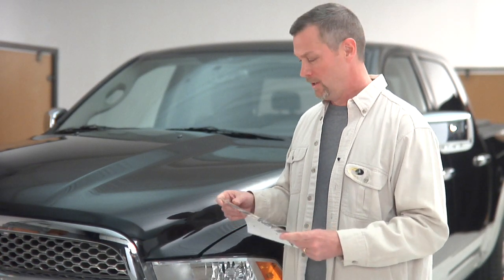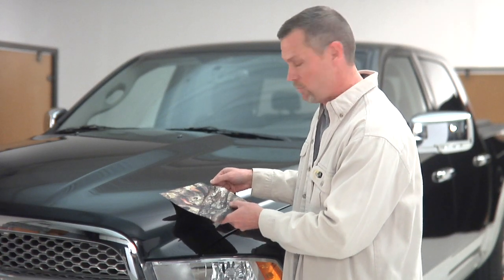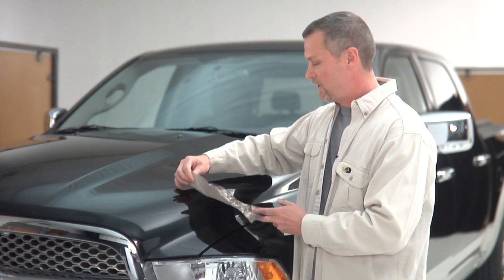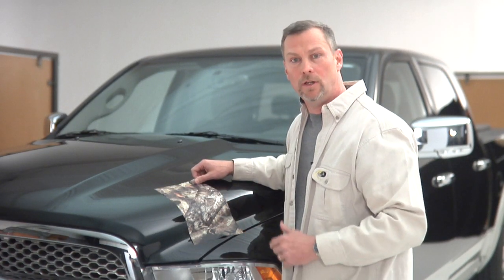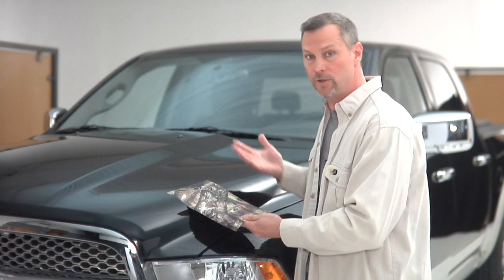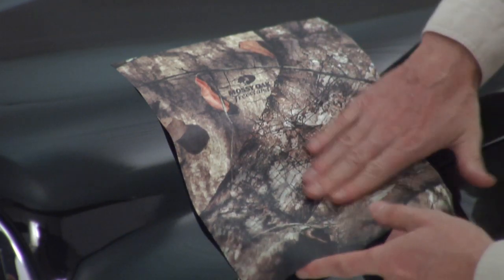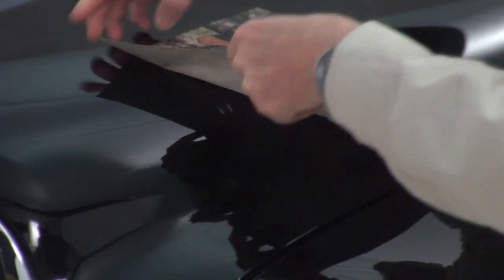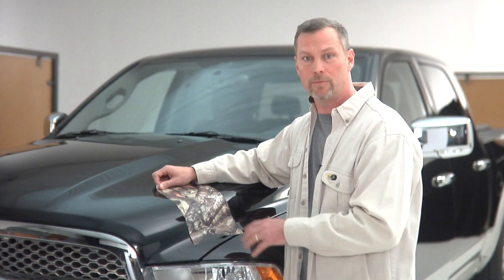Mossy Oak Graphics Camo Vehicle Wrap, Vehicle Accent Kits and Decals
Find out what sets Mossy Oak Graphics apart. Our Mossy Oak wrap kits and decals are easy to install and forgiving, you can easily install them yourself. Our products are durable and will protect your vehicle's paint job while showing off your passion for camo!